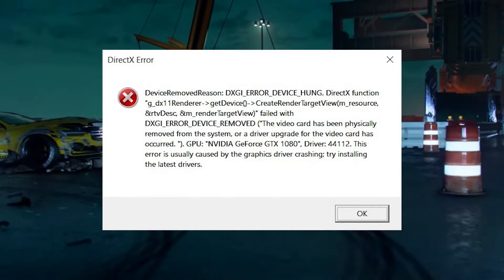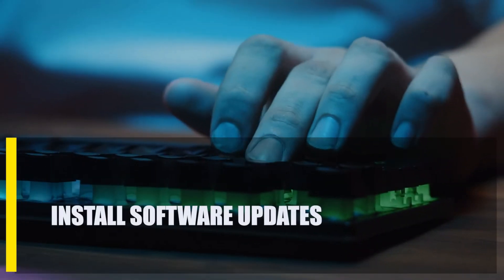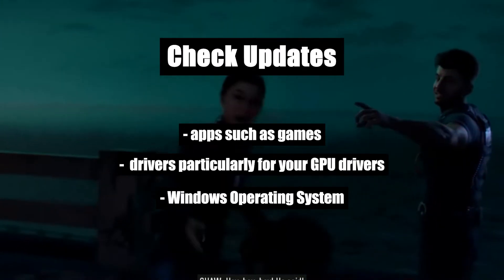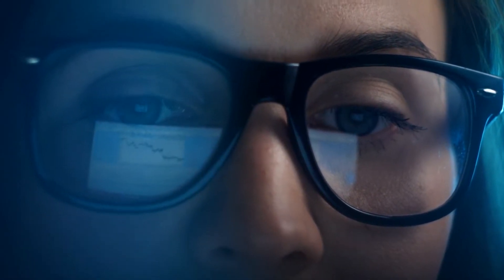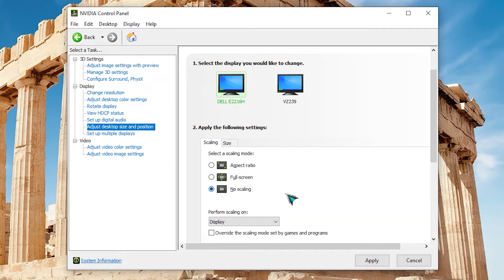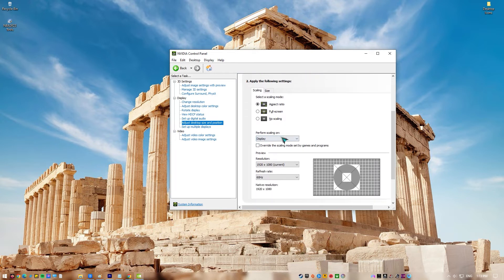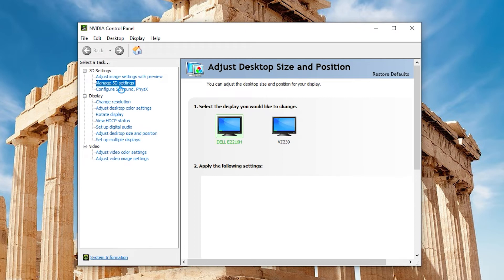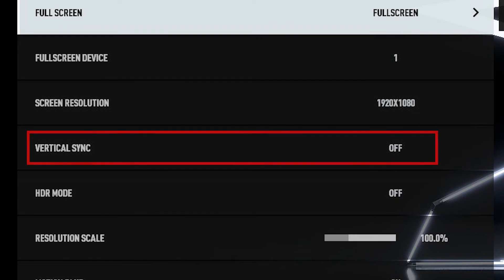How To Fix Need For Speed Heat DirectX Error [Updated 2024]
DirectX error is a common problem with Need for Speed Heat. DirectX is a standard set up by Microsoft that games and other multimedia programs can use to connect to hardware components in a way that works with all versions of Windows.
This video should help you fix it if the game keeps crashing and giving you a DirectX error afterward.